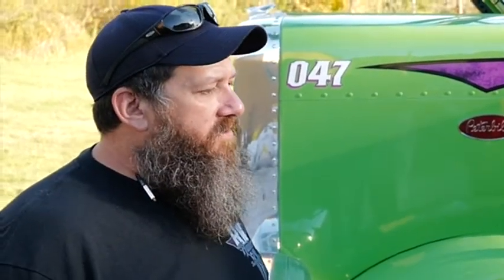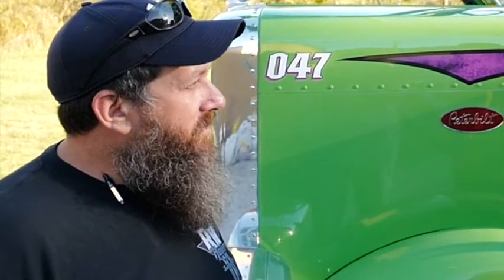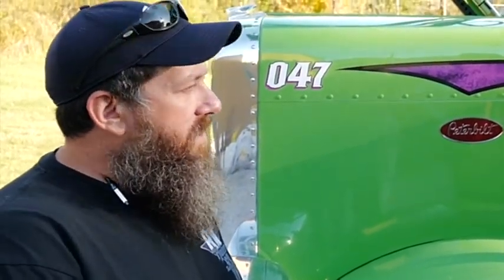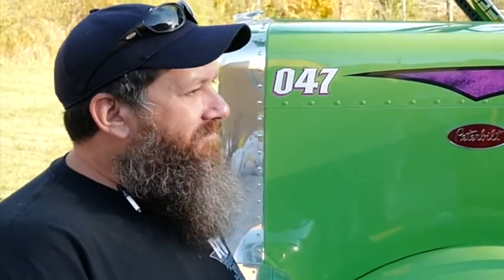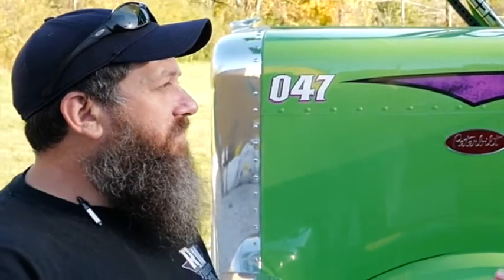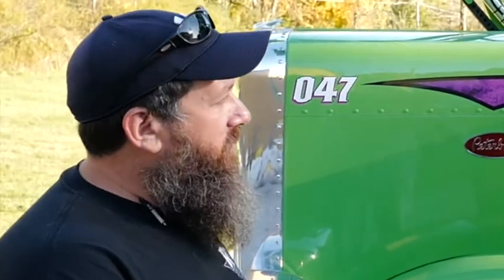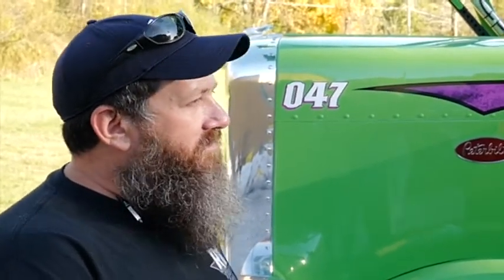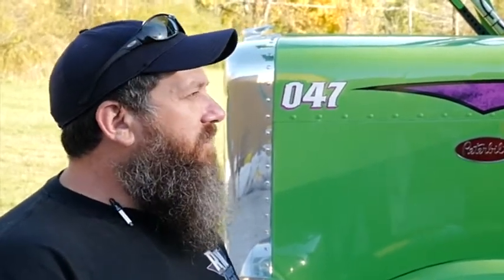Lubecore Test-driver Feedback 2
We asked Fred, our car-hauler test-driver, what he believes will be the most significant benefit of having a Lubecore Automated Grease System on his Peterbilt. This is his answer...

Lubecore International Inc.
7065 Twiss Road
Campbellville, ON
L0P 1B0